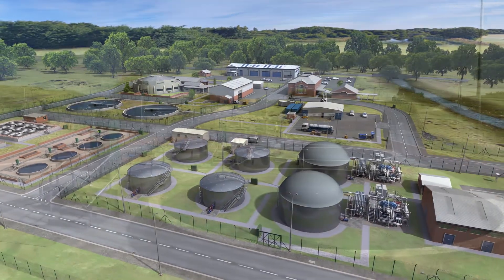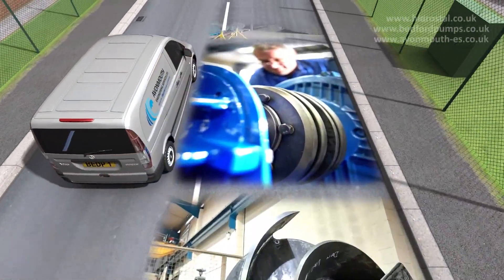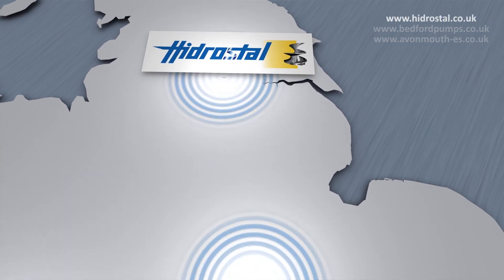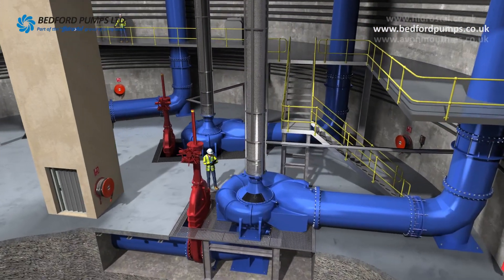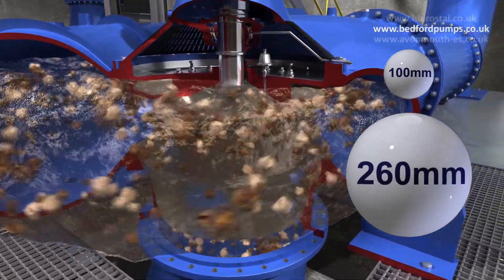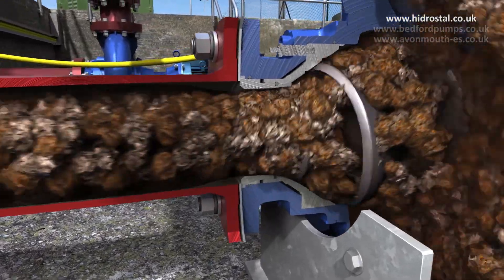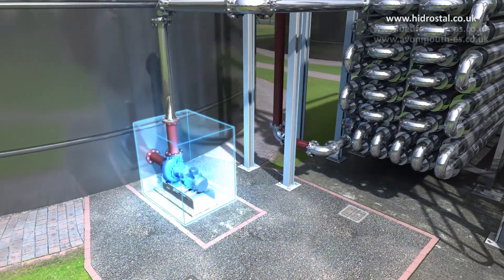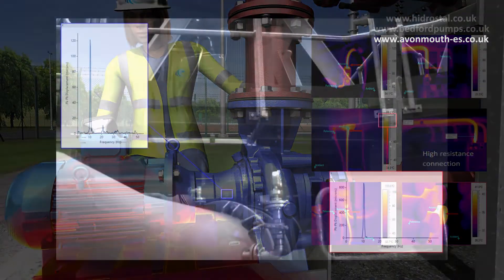Pumps, Systems & Services for the Wastewater Treatment Process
Hidrostal (GB) Ltd are specialist suppliers of pumps, systems and services to the wastewater industry. The UK holding company, which owns Avonmouth Engineering Services Ltd, Bedford Pumps Ltd & Hidrostal Ltd combines the specialist engineering knowledge of the three brands to bring together a host of products and services ensuring that every need in the wastewater sector is fulfilled.

Together we provide a wide range of highly efficient pumps from the smallest to the largest of plants, a host of support and engineering services, flexible pumping systems and innovative performance monitoring services.

In addition we can provide a complete service and refurbishment package, workshop repair, site maintenance and hire service. Please don’t hesitate to get in contact to find out how we can assist you.

Hidrostal (GB) Ltd – Design, Supply, Install, Maintain